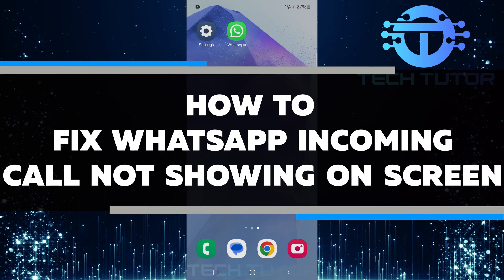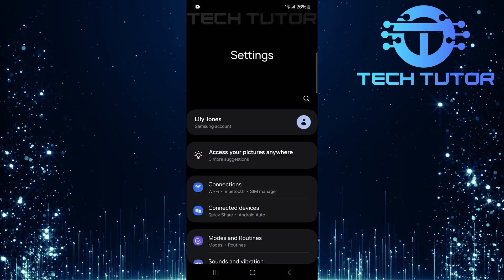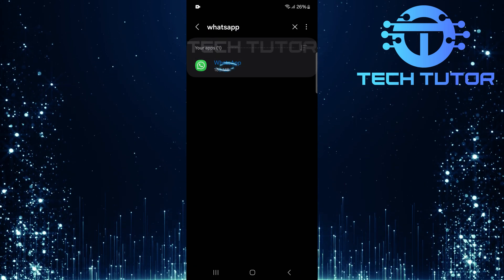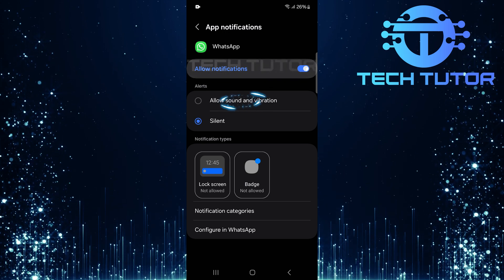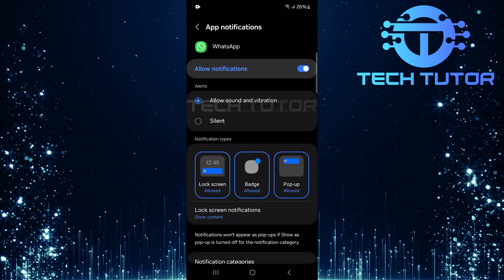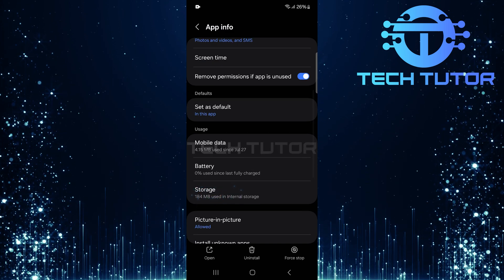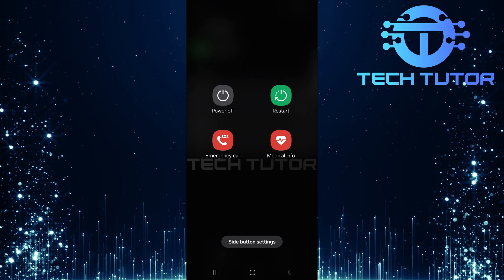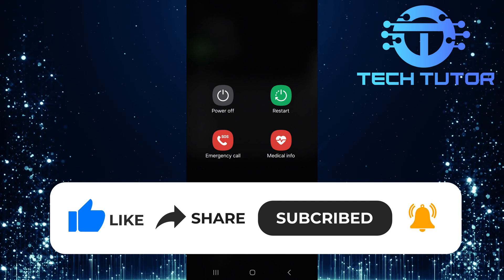How To Fix WhatsApp Incoming Call Not Showing On Screen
In this short tutorial, you will learn how to fix WhatsApp incoming calls not showing on screen. If you don’t see notifications for incoming calls, you might miss important calls from friends or family. This problem can happen for several reasons, but we’ll focus on simple solutions that you can try at home.